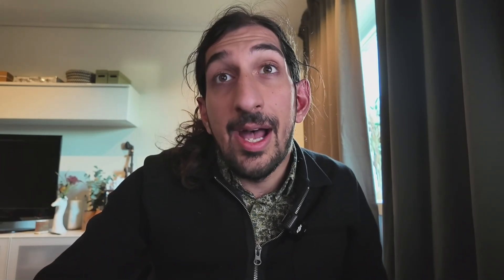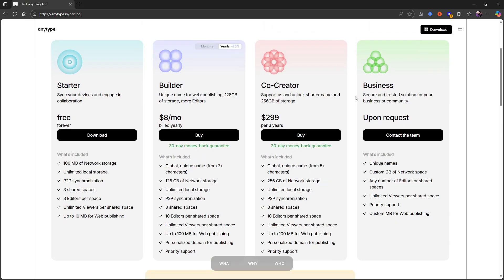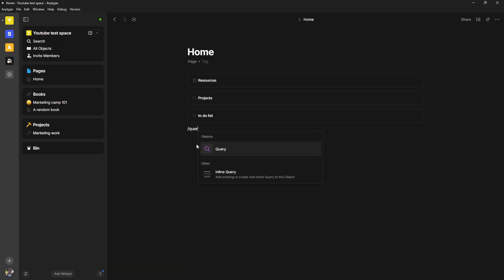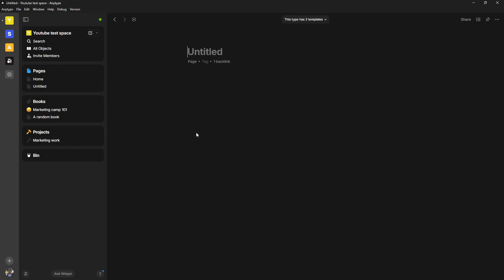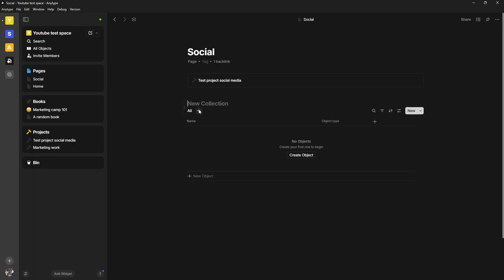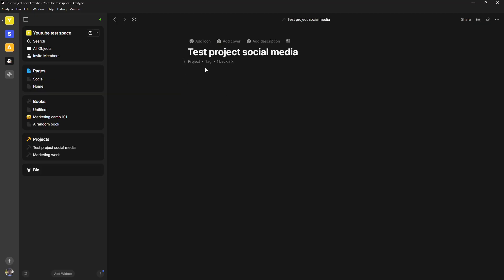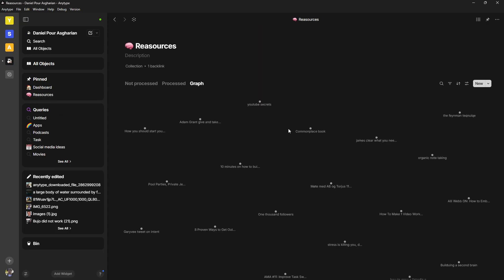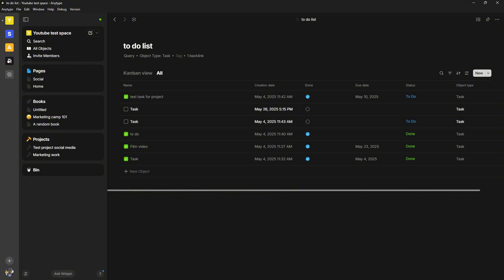What I like about Anytype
Anytype will forever be one of my favorite applications. In this video I talk about what I like about Anytype and what I generally like about object based note taking.

0:00 - Intro
0:33 - Pricing
02:13 - features